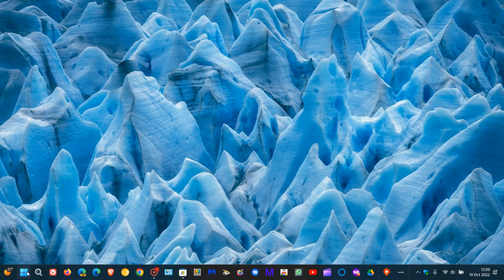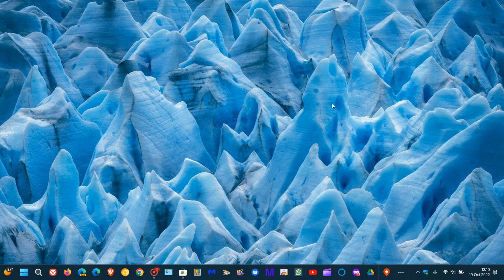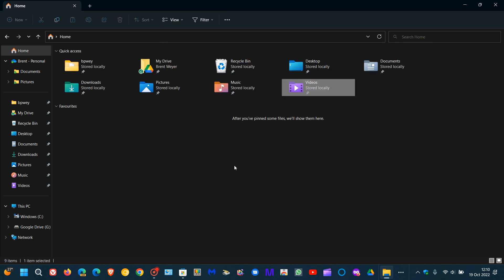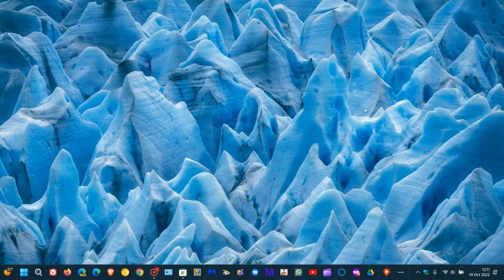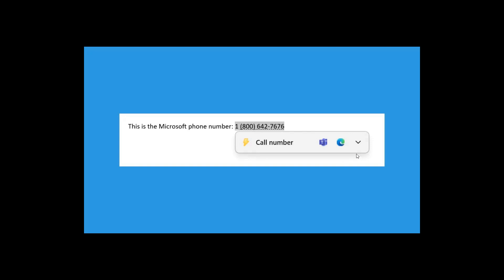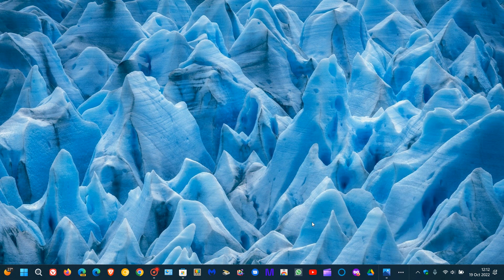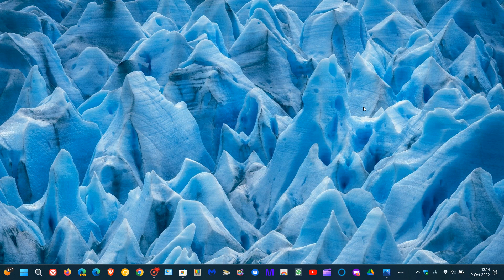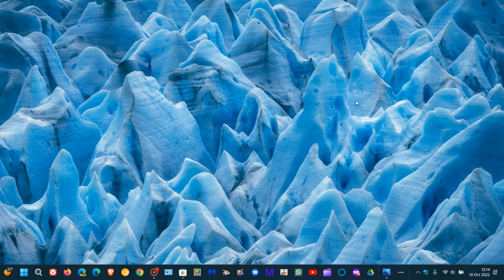The first wave of new features (Moment 1) for Windows 11 22H2 are now available: KB5019509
Microsoft has started rolling out the first wave of new features for the Windows 11 2022 Update that did not make the initial release. These are being referred to as “Moments" and "Moment 1" includes (OS Build 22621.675): File Explorer Tab support and navigation pane improvements, a new Photos app , Suggested Actions, Taskbar Overflow menu and right-click Task Manager setting, improved Nearby Sharing, Amazon Appstore and a new ESPN app.